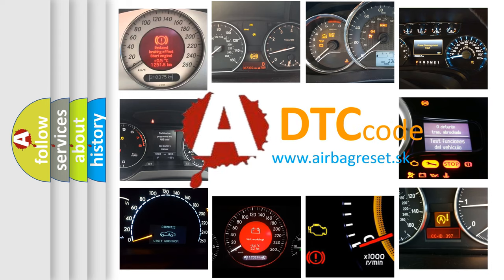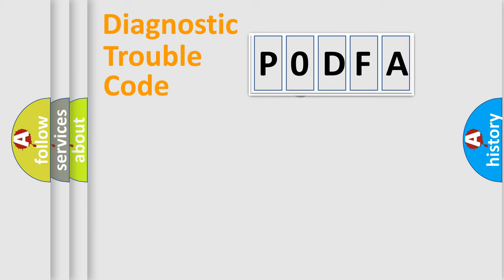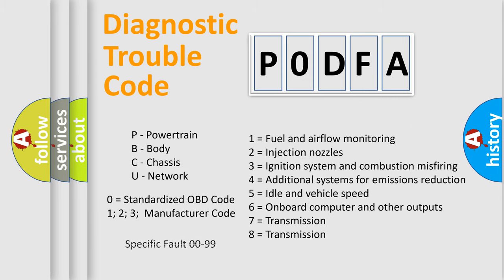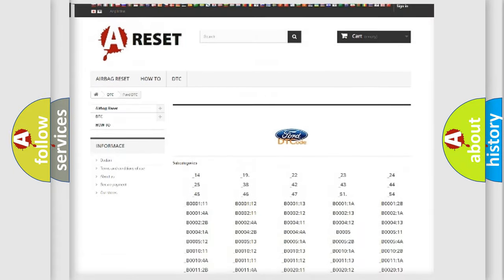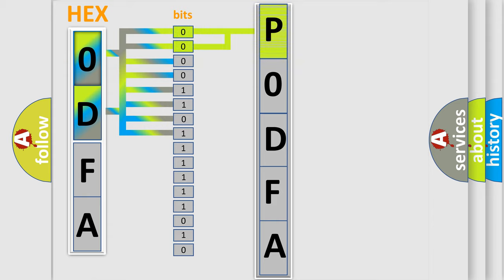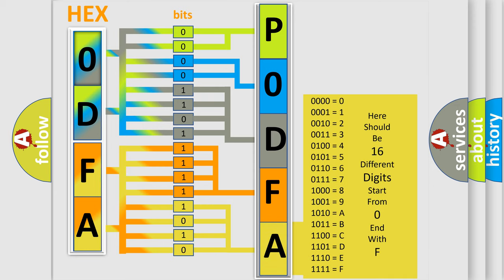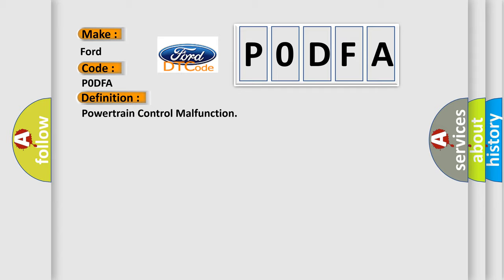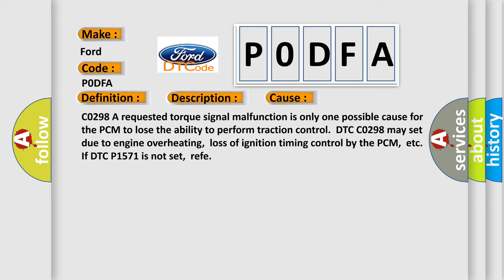DTC Ford P0DFA Short Explanation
Contents:
0:21 Basic DTC analysis according to OBD2 protocol standard.
1:48 Insight into programming
2:58 A diagnostically understandable description of the Diagnostic Trouble Code
3:05 Basic error definition

Make:
Ford
Code:
P0DFA
Definition:
Powertrain Control Malfunction
Description: